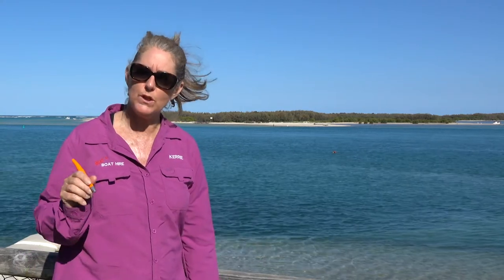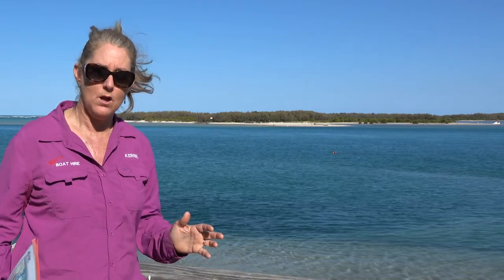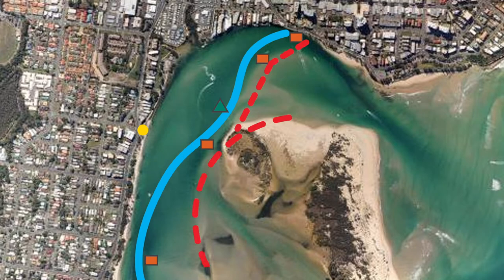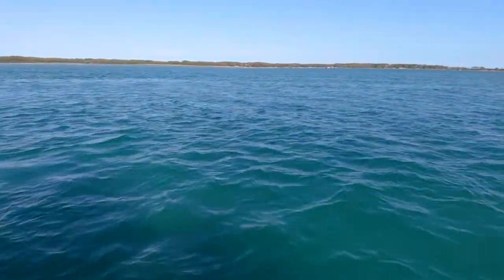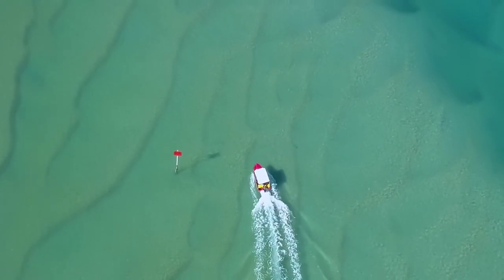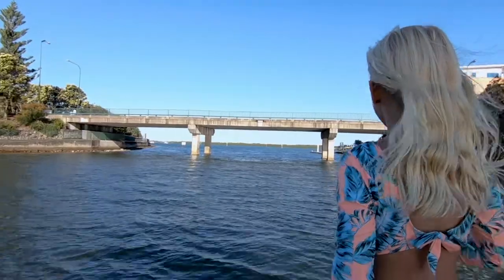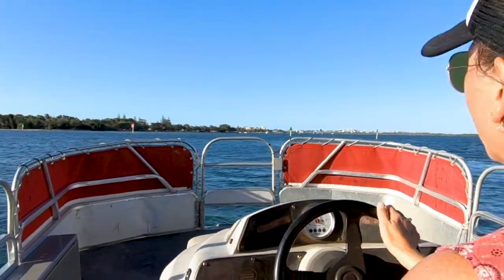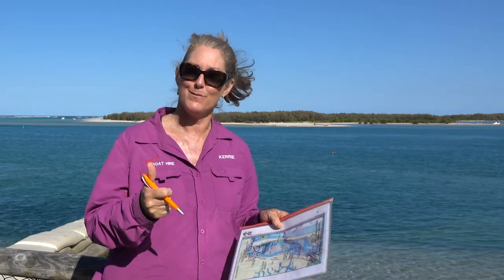Safety Video - Bill's Boat Hire